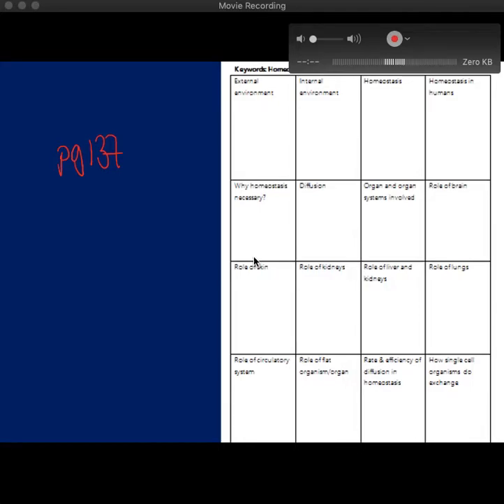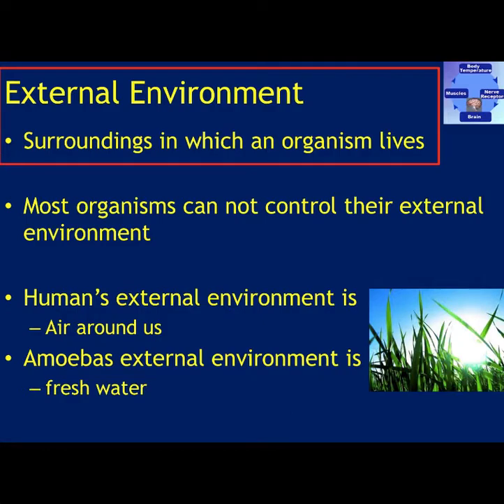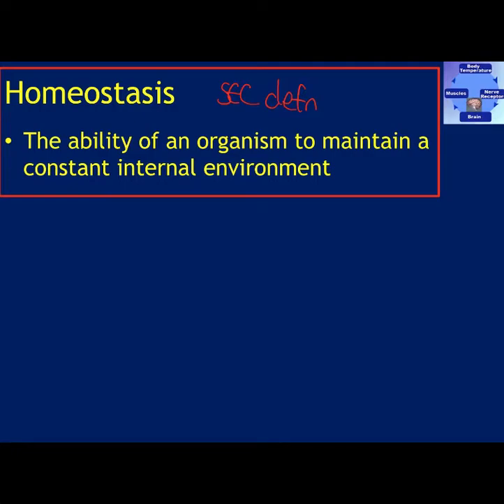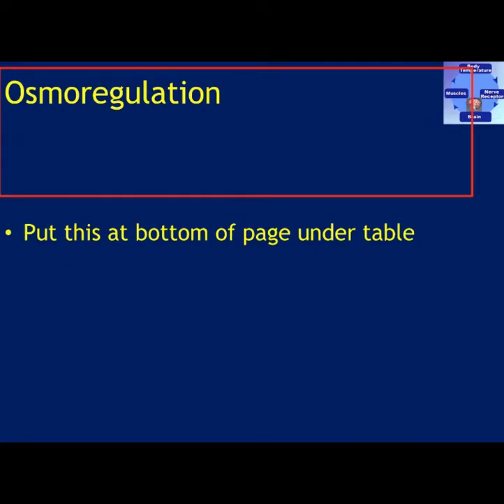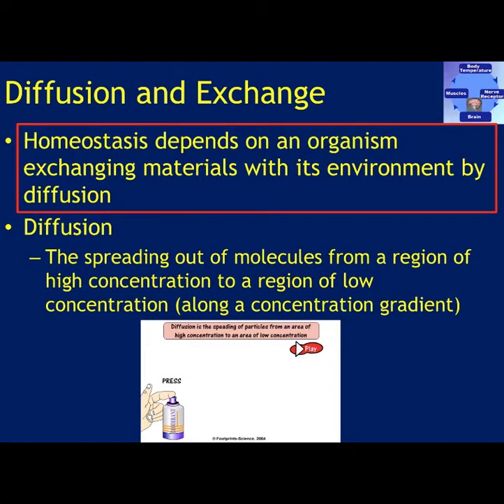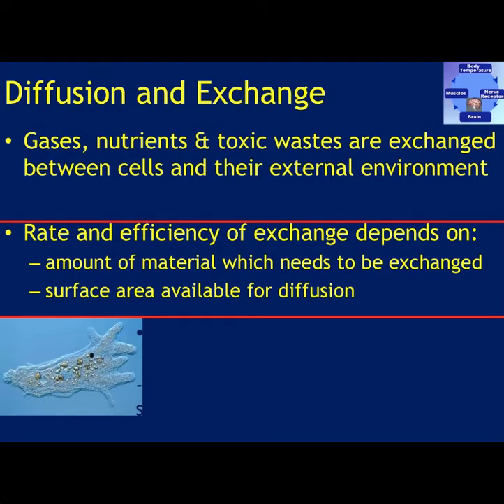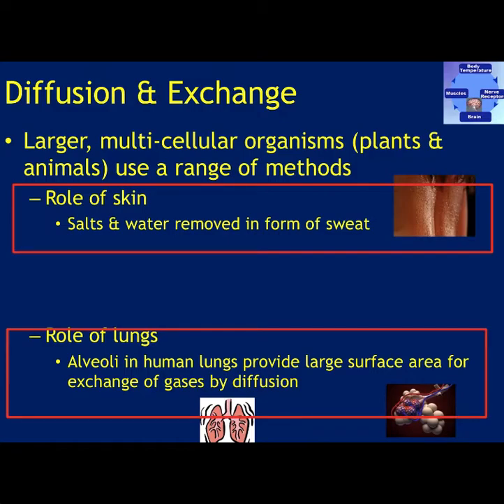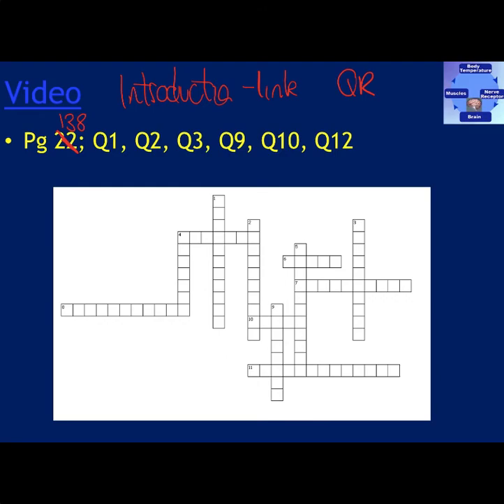F4 Bio Homeostasis Lesson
This lesson is to act as an introduction to homeostasis for my Form 4 Biologists. There is no monetary gain to me in making this video.